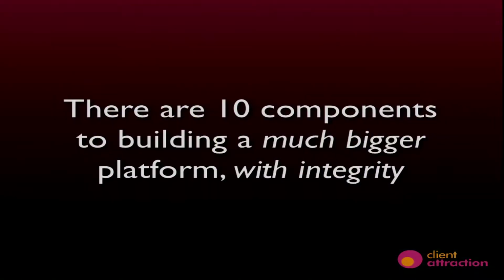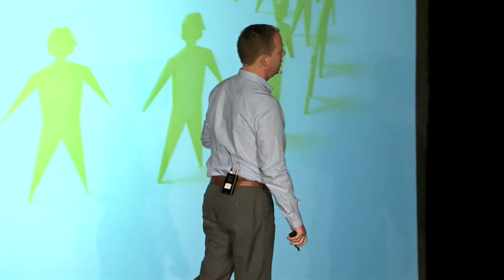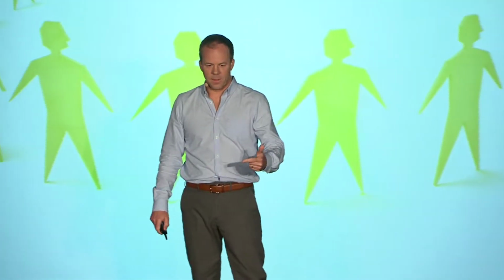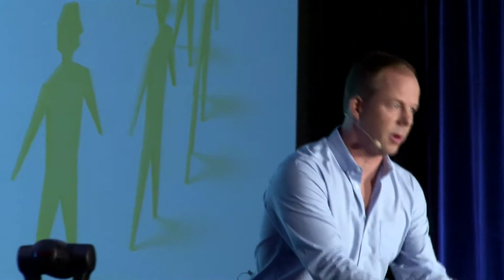List Building: Website and Blog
Running a website/blog that always produces fresh new content is essential to building your list.

This video is a sneak-peek of a fraction of the content and teachings I have to share at my 2-day live training event: The List Building Intensive.